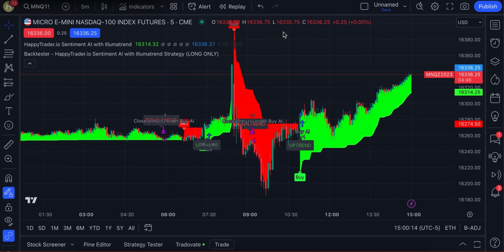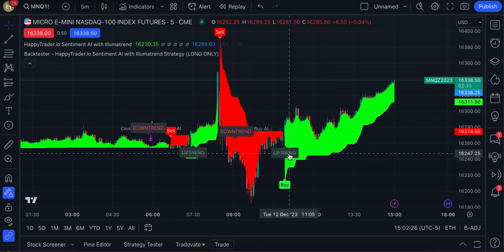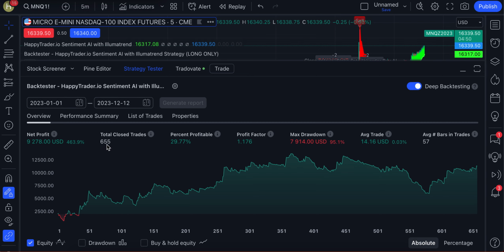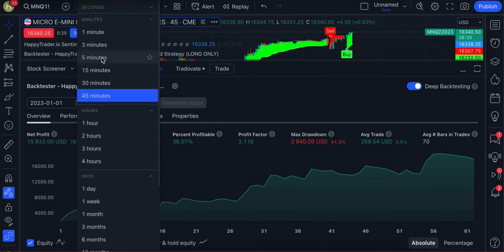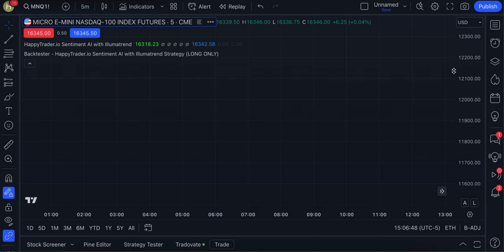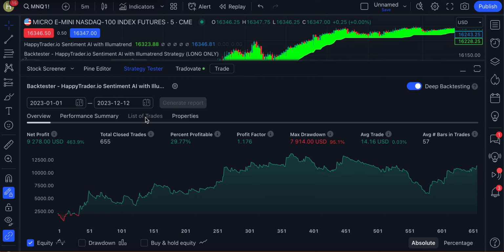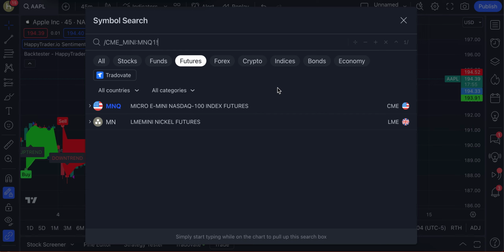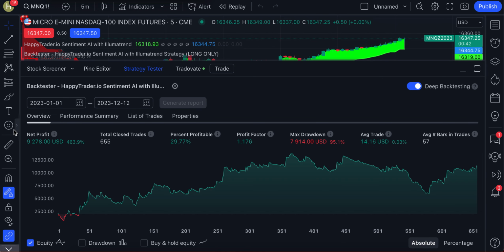SMALL ACCOUNT: 460% Gains 2023 YTD Backtest (AI Indicator)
This backtest shows the power of HappyTrader.io even when trading with a small position size. This backtest was performed using +2 contracts of the /MNQ micro Nas futures from CME. Simply buying at the long signal and closing at the short signal resulted in fantastic results!